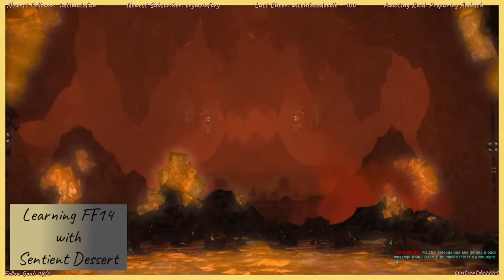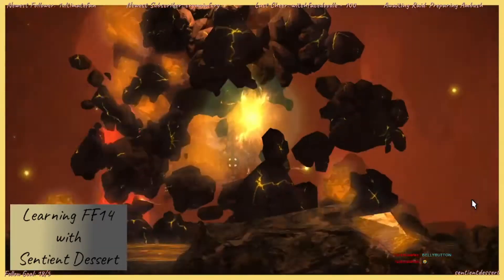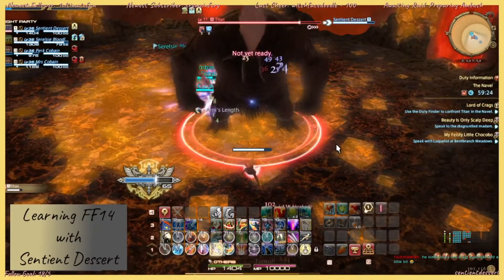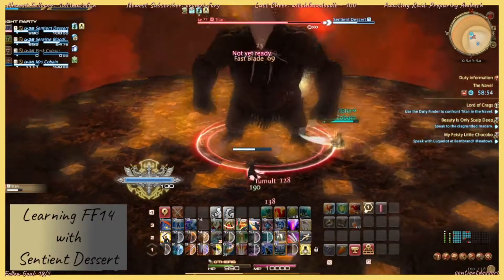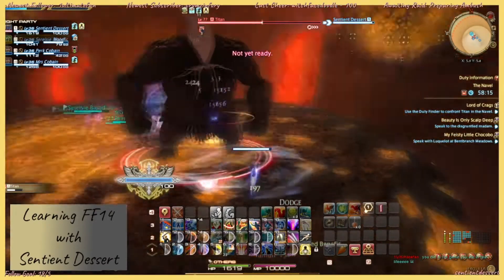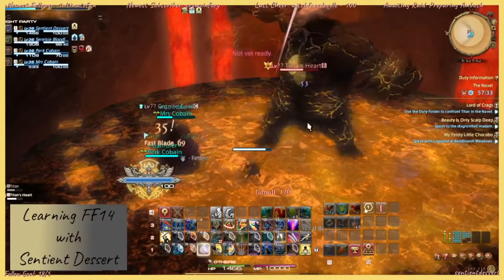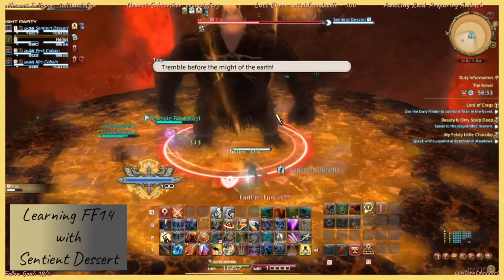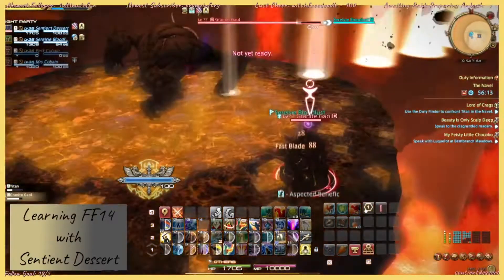Final Fantasy XIV - The Navel - Full Run - Teaching and Learning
The Navel
POV: Gladiator/Paladin (Tank)

Bosses
Titan

I have played FFXIV since beta.  I enjoy teaching people the content in a relaxed manner.  I'm not perfect but I try my best.  I hope you can use this video to figure some stuff out!  Many of my runs will be recorded while streaming, expect commentary and conversations.

If you've got any questions ask them below.